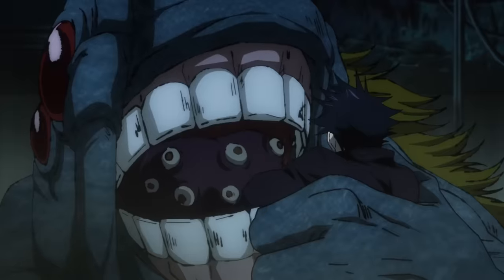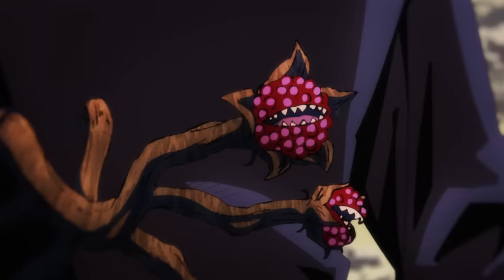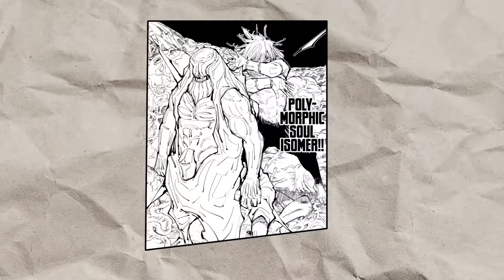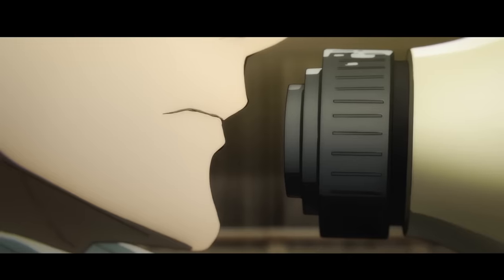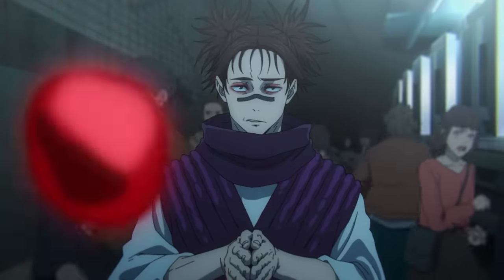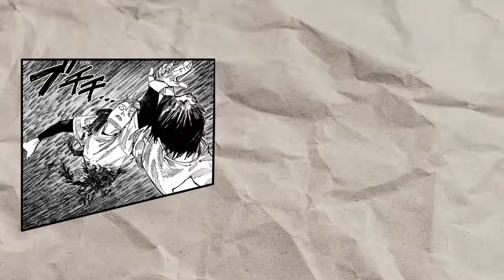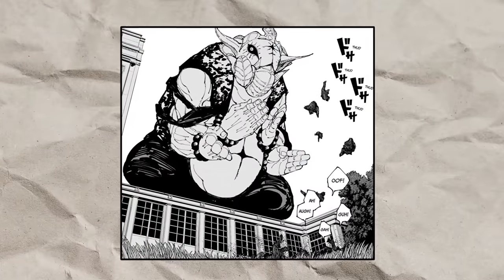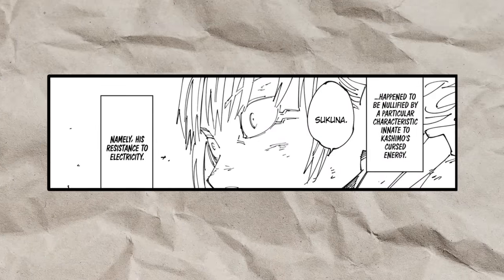All 26 Cursed Spirits in Jujutsu Kaisen Explained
Cursed Spirits in Jujutsu Kaisen can get kinda crazy, so it's time we explain them!

0:00 Intro
0:18 Fish Cursed Spirit
0:26 Finger Barer
0:58 Jogo
1:56 Hanami
3:12 Domain Amplification
3:33 Fly Head
3:59 Mahito
6:06 Yasahachi Bridge Curse
6:17 Eso and Kechizu
6:51 Cursed Rika
7:52 Tamamo no Mae
8:08 Inventory Curse
8:26 Rainbow Dragon
8:37 Kuchisane- Onna
8:51 Geto's other cursed spirits
9:21 Grass Hopper Curse
9:27 Small Pox Diety
9:47 Choso
10:59 Dagon
11:58 Kurourushi
13:00 Cursed Naoya
14:01 Tengen
14:24 Ganesha
14:46 SUKUNA
17:05 Outro